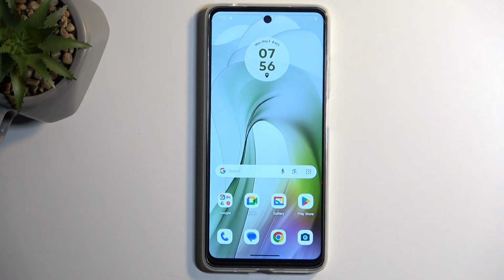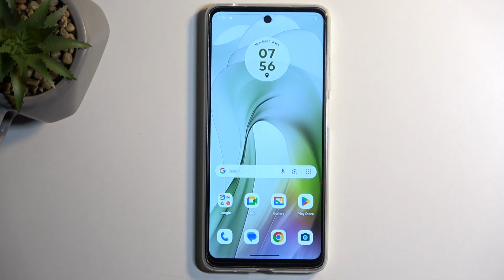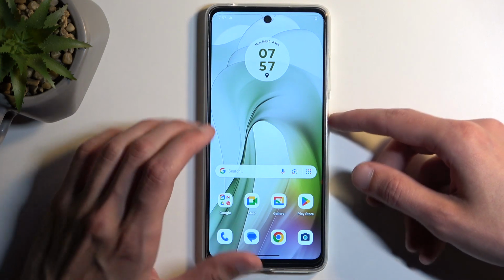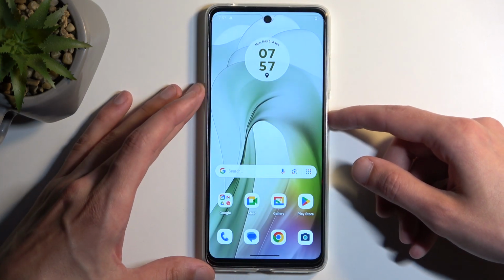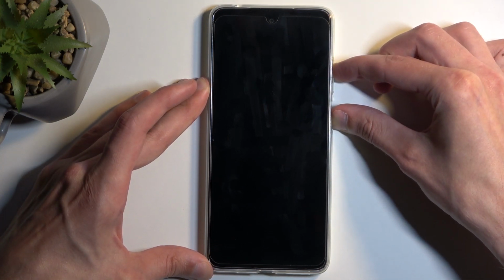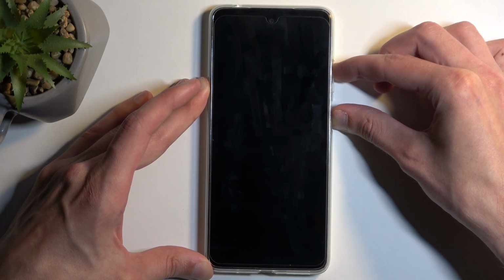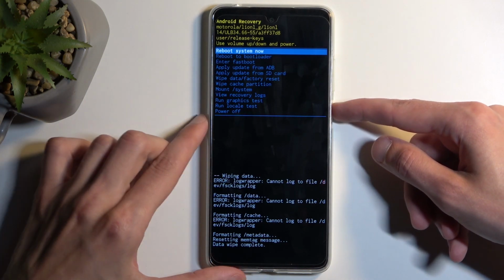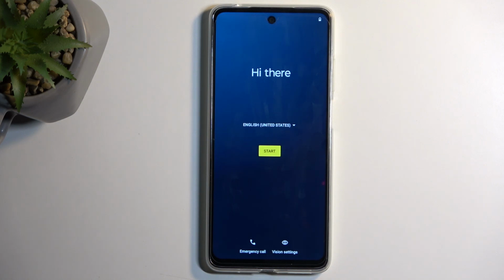Motorola Moto E14 - How to Hard Reset via Recovery Mode | Factory Reset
Hello guys! Learn how to perform a hard reset via recovery mode on your Motorola Moto E14. This method is useful for restoring your device to factory settings when you encounter serious issues.

How to Hard Reset via Recovery Mode on Motorola Moto E14?
How to Perform Factory Reset in Recovery Mode on Motorola Moto E14?
How to Restore Motorola Moto E14 to Factory Settings?